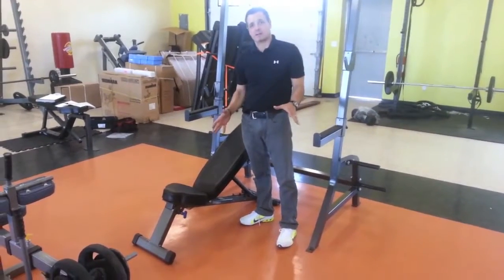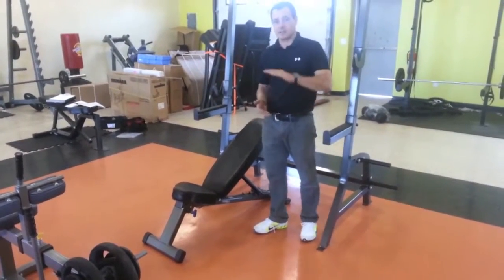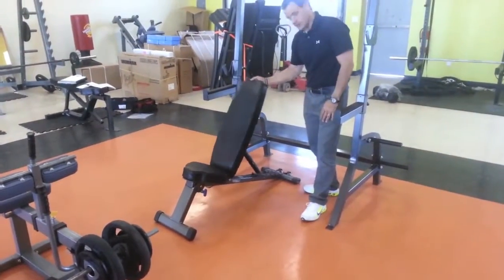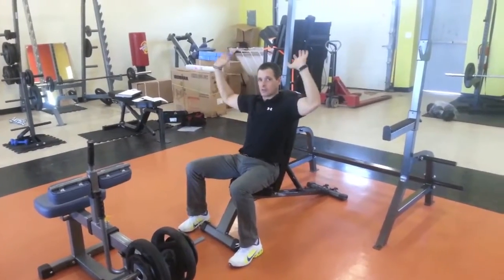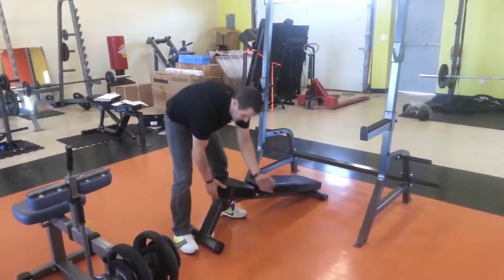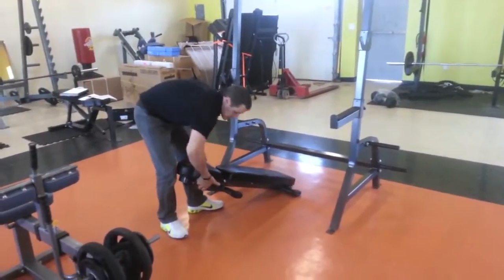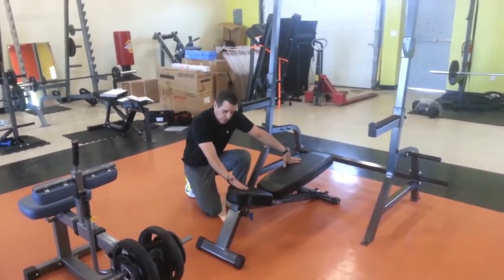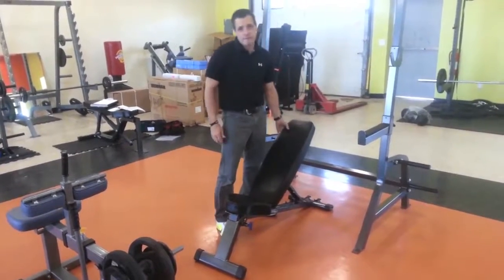NL FID Fold Bench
►buỳ best þrice
NL FID Fold Bench, NL FID Fold Bench